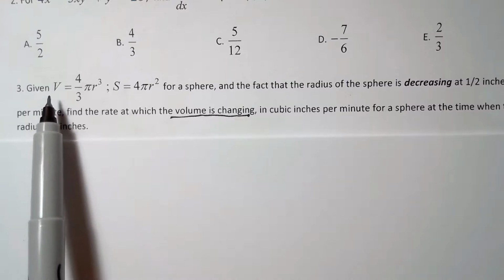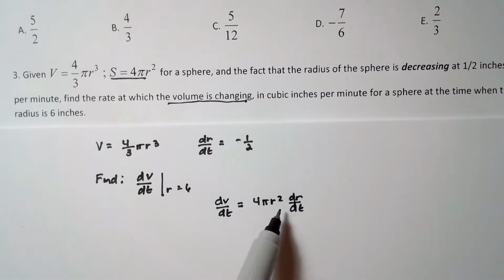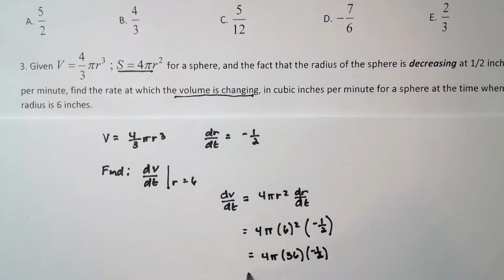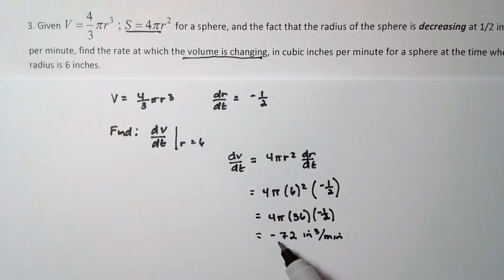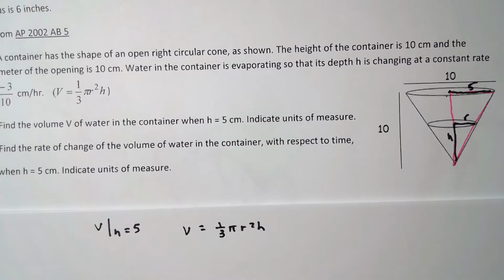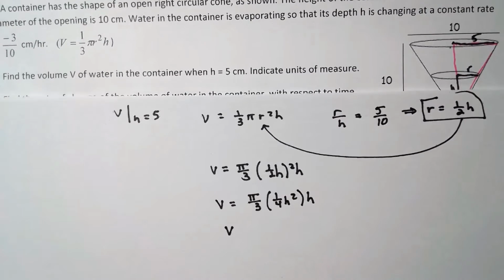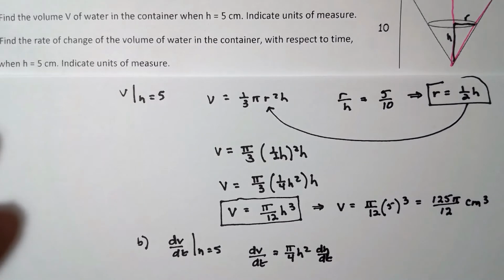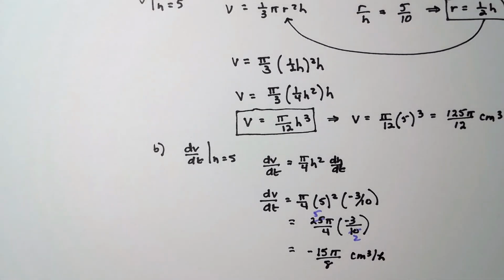SL Seniors S1 Review Followup Vid